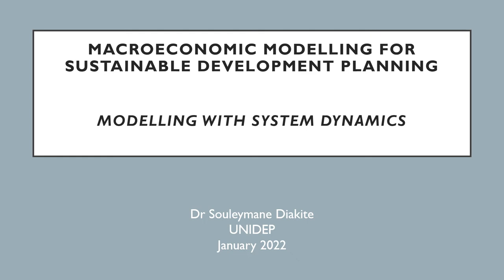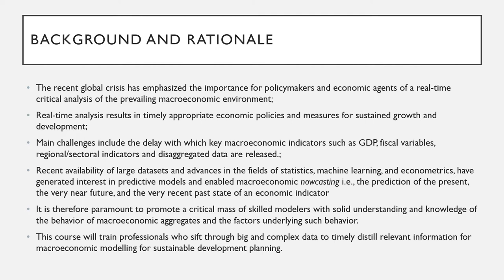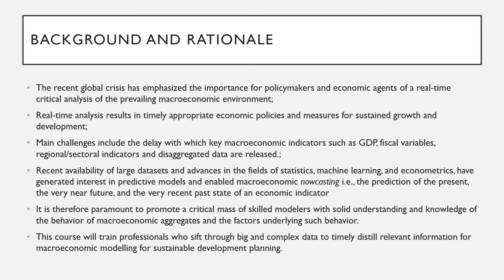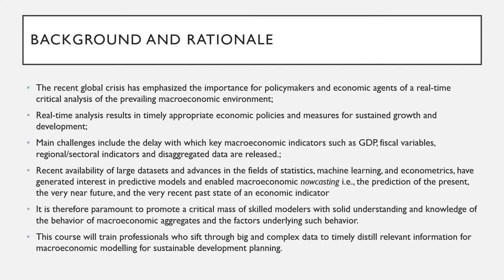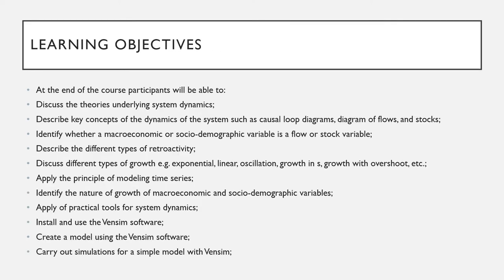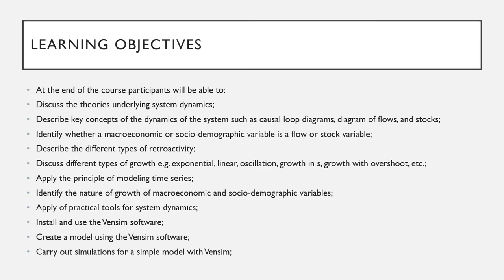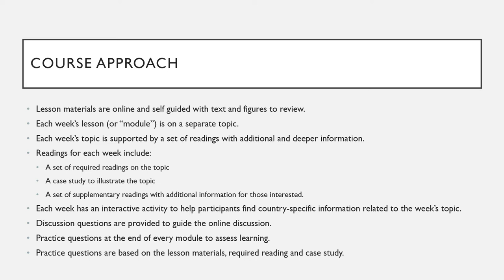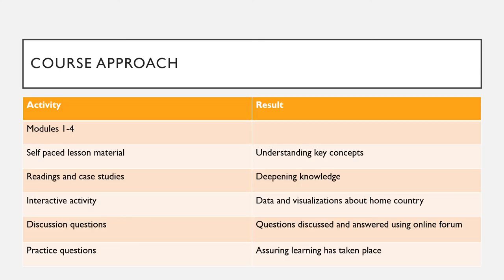PART 4Introduction / Modelling with System Dynamics: Laura NELIMA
Introduction Audio - Macroeconomic Modelling for Sustainable Development Planning